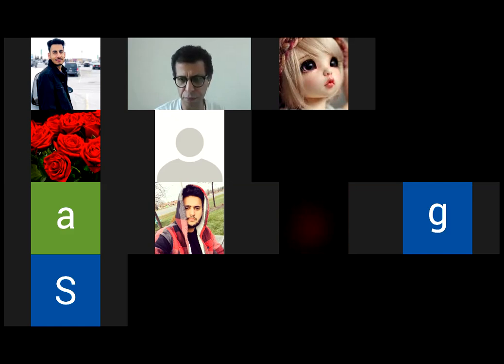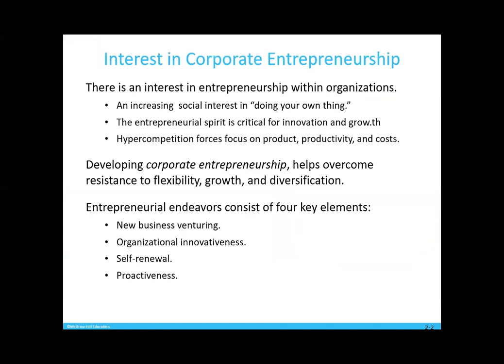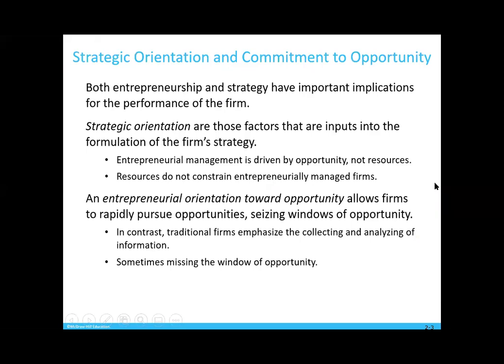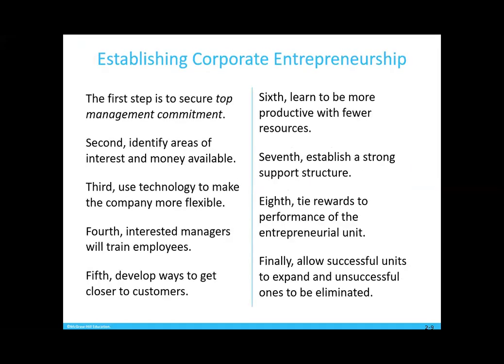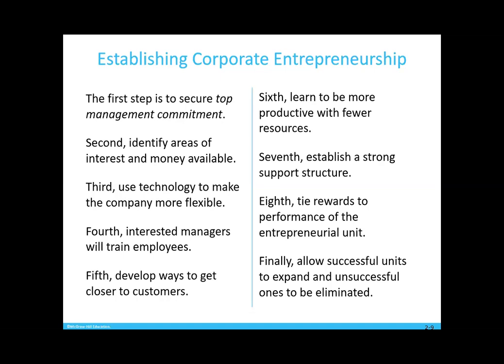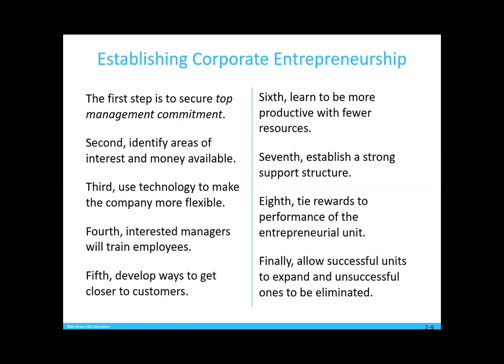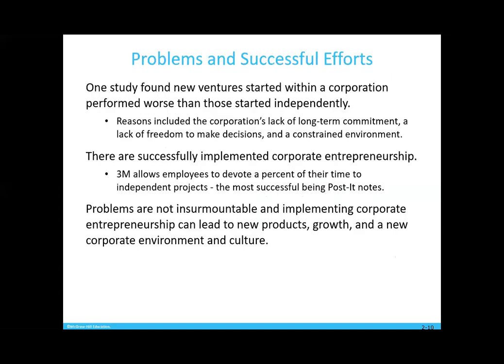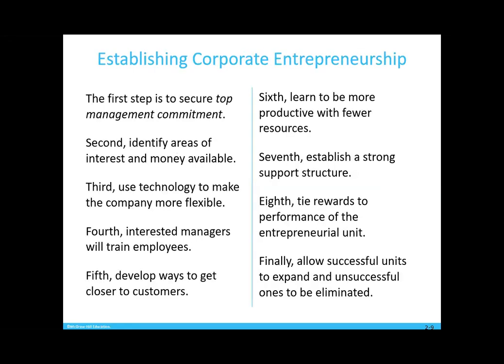Entrepreneurship, Class 4